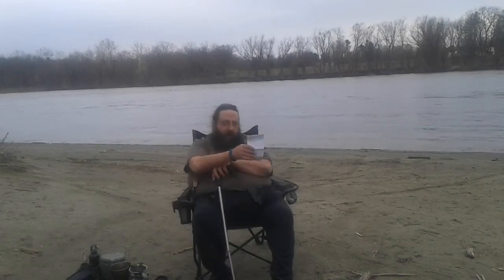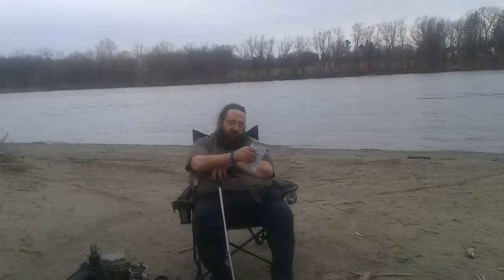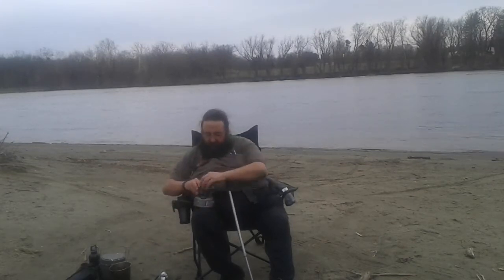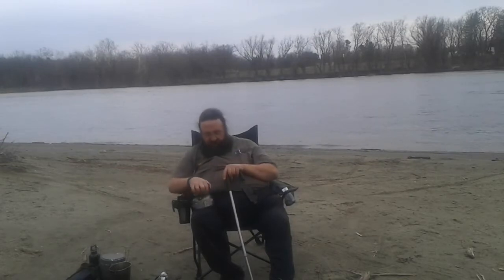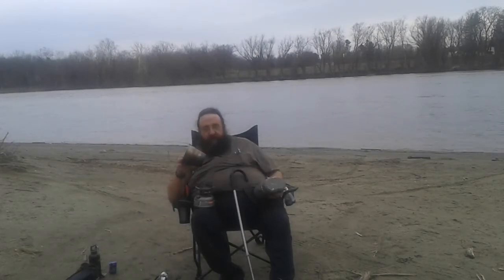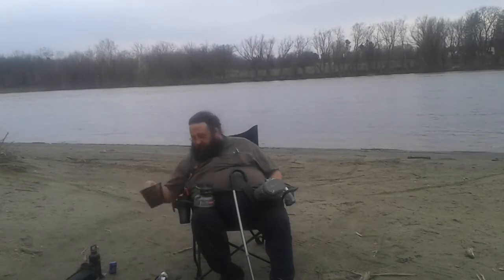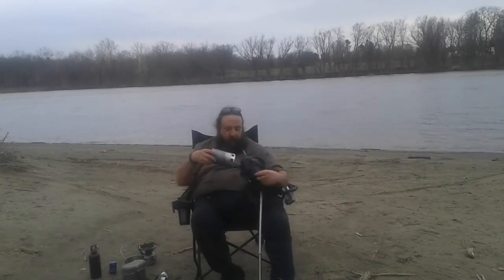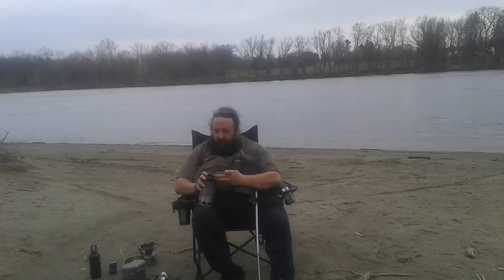VR FOR BBGS BOB SHEILDS WATER PURIFICATION